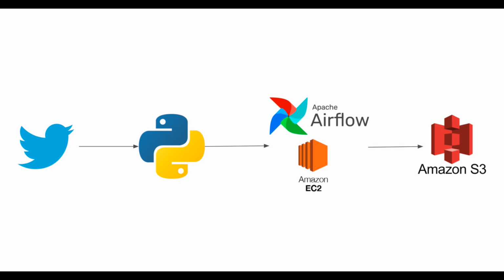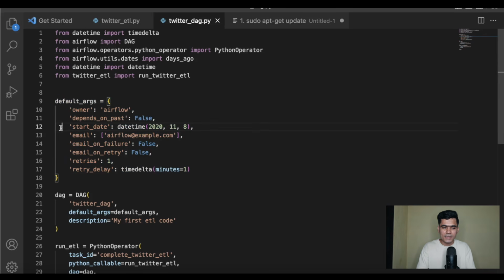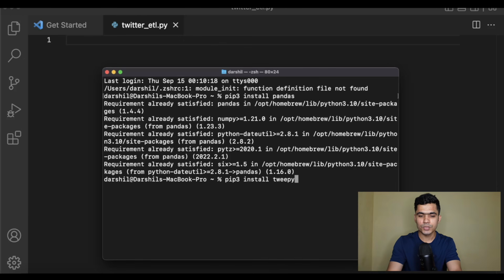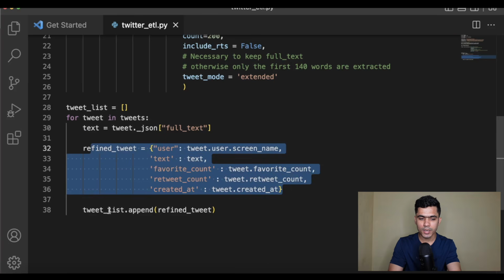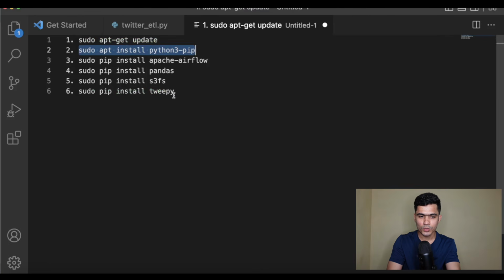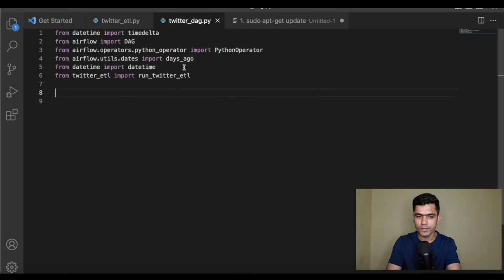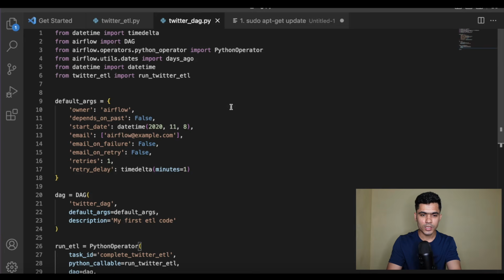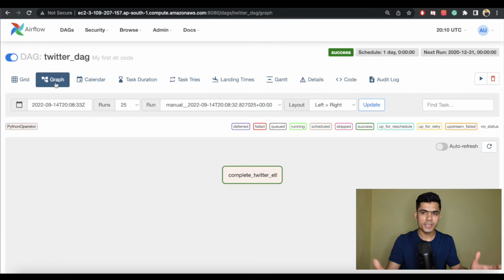Twitter Data Pipeline using Airflow for Beginners | Data Engineering Project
This is End-To-End Data Engineering Project using Airflow and Python. In this project, we will extract data using Twitter API, use python to transform data, deploy the code on Airflow/EC2 and save the final result on Amazon S3

Timestamps
0:00 Project introduction
0:56 Section 1 (Prerequisite)
2:21 Section 2 (Understand basic concept)
7:55 Section 3 (Project execution)

3 Books You Should Read

✨ Tags ✨
data engineering project, complete data engineering project for beginners, learn data engineering, data engineering roadmap